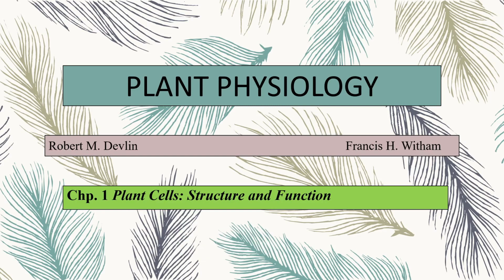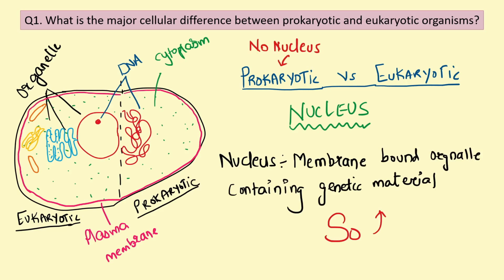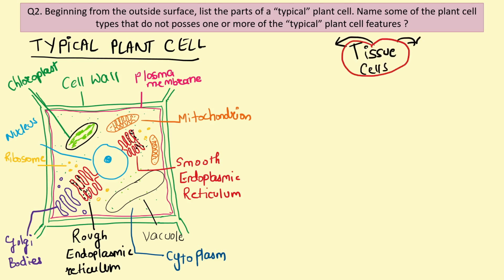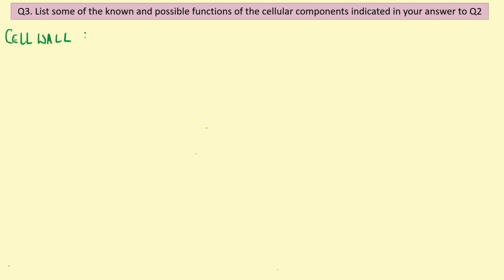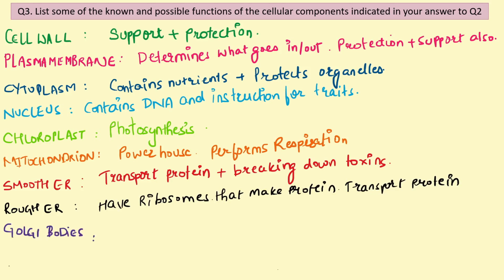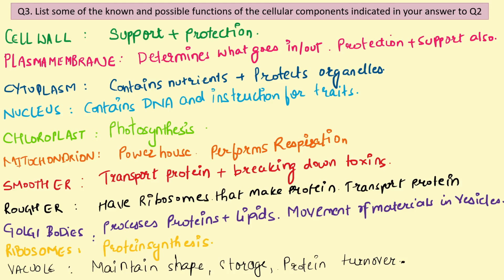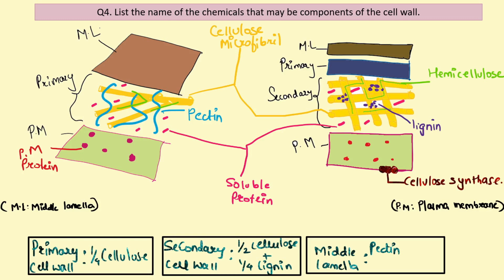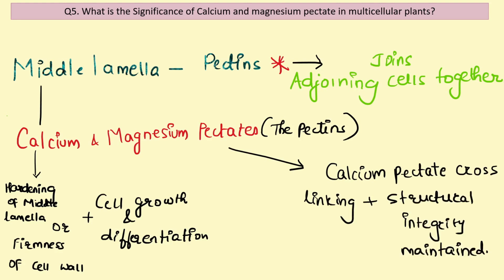Plant Physiology|R. Devlin and F. Witham| textbook solutions| Chapter1 (Q1-5)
Hi,
My name is Sapna Harihar. I have done my Ph.D. in Agriculture (Crop Physiology).
I have come across textbooks which have good set of questions, but their answers are not very straightforward and needs aggregation of information from different resources. To make your life easier, I will do the research, collect information and compile all the materials and try to make these plant physiology solution videos interesting.

00:00 - Intro
00:32 - Q1. Prokarytoic vs Eukaryotic cell
01:35 - Q2. Typical plant cell features
02:59 - Q3. Functions of the cellular components
04:38 - Q4. Chemical components of cell wall
05:45 - Q5. Significance of Calcium and magnesium pectate